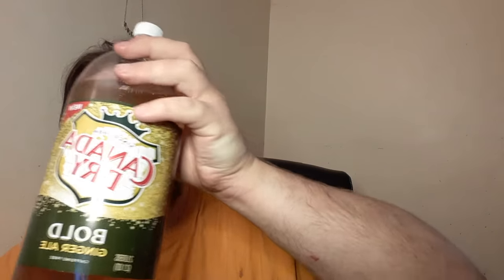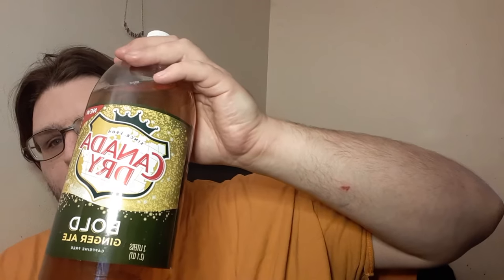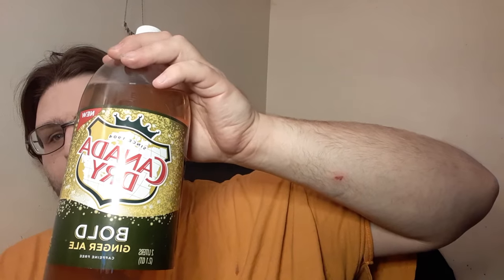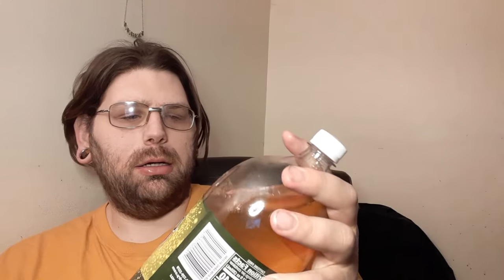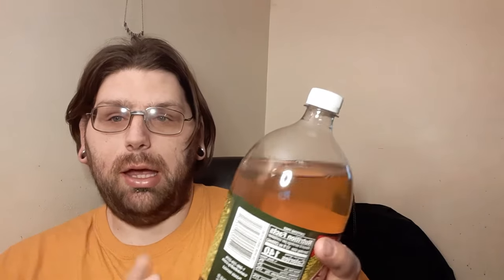Canada Dry BOLD Ginger Ale...